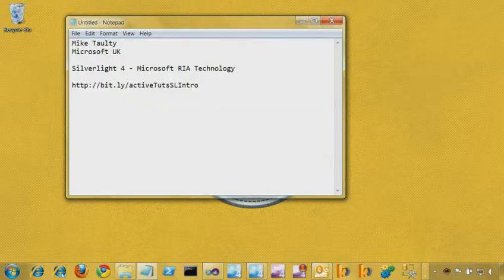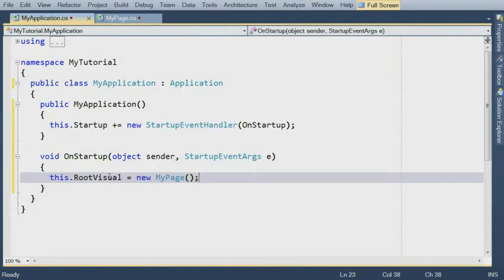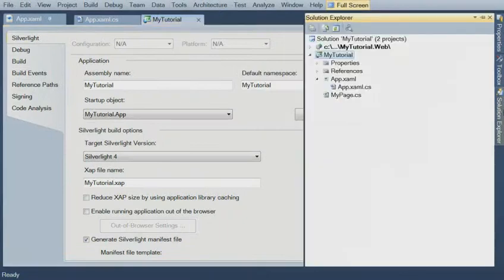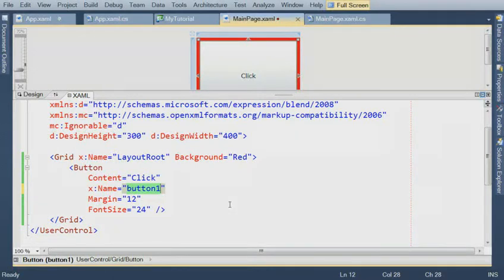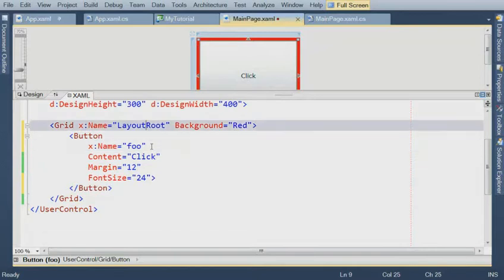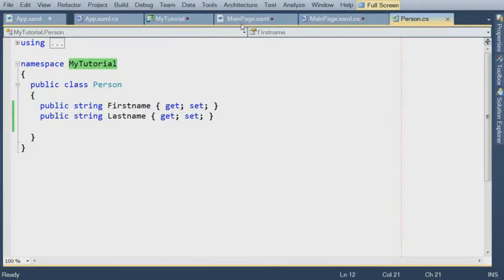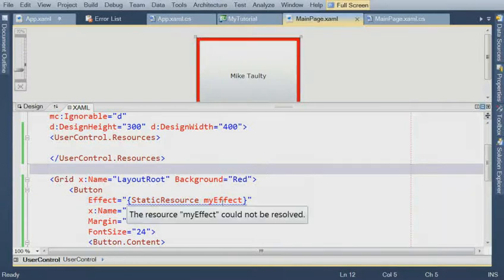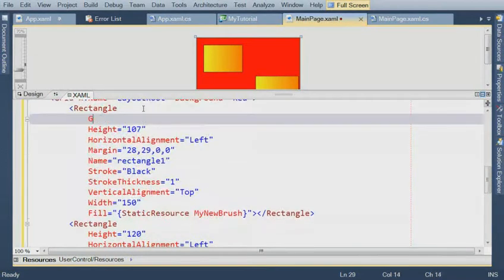Silverlight and XAML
XAML is a key part of Silverlight development - it allows you to declaratively define your user interface and it makes it easy for tools such as Visual Studio and Expression Blend to share that UI definition. In this video we take a look at some of the key features of XAML that you'll encounter whilst working with Silverlight and also a little around how XAML 'works' in your Silverlight applications.